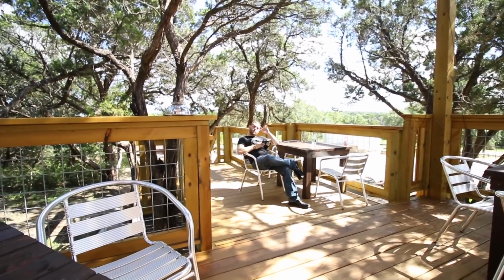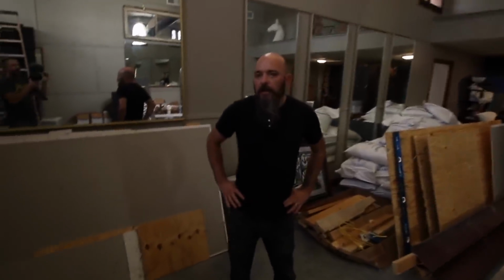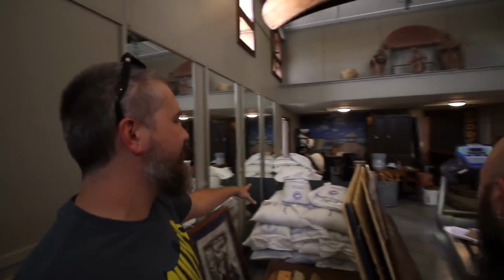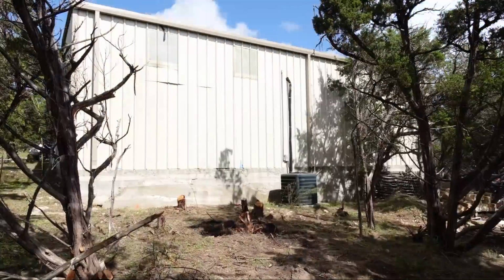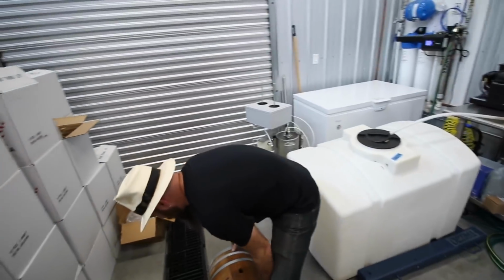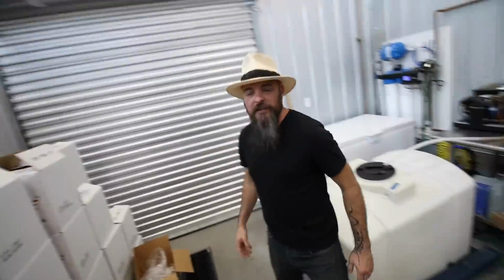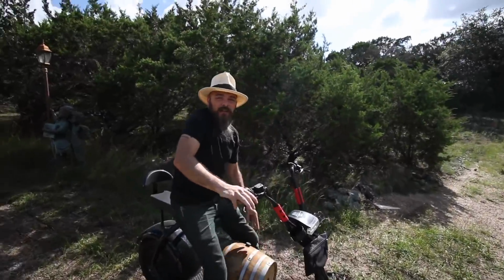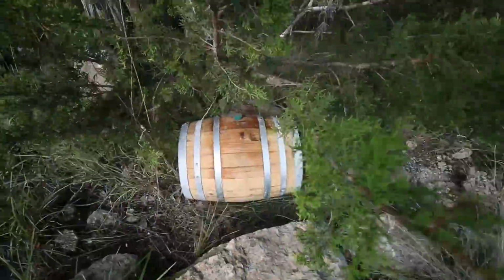Whiskey Aging Sorcery - Good vs Bad Barrel Warehouses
Whisk(e)y is aged in oak barrels, but where are those barrels stored? Turns out, the decisions surrounding whiskey barrel warehouses (rickhouses) can have a big impact on your finished whisky goodness. In this ep, Rex and Daniel dig into some rickhouse flavored whiskey science, and give a quick tour of their new "sprawling" barrel warehouse.

- The Crowded Barrel Whiskey Company is the World's first crowdsourced whiskey distillery - and the Whiskey Tribe is that crowd.

Raymond Ramos' Bonus Toast (very highly rated but accidentally deleted from final poll)
There are good ships, and there are wood ships, there are ships that sail the sea. But the best ships, are friendships, and may they always be.

The original toast we modified:
Here's to cheating, stealing, fighting, and drinking.
If you cheat, may you cheat death.
If you steal, may you steal a woman's heart.
If you fight, may you fight for a brother.
And if you drink, may you drink with me.

Thanks to Jason Fisk, Vadim Perlovskiy, Bryan Kaarlsen, Aaron Artino, Steven Kuiper, Christina Zirpoli, Zachary Smith, Mike Lisac, Jacob Connor Mcnally, Steven Kuiper, Daniel Brower, Eric Perkins, Roy Duff, Lance Van Ness, Kirk Castro, Raymond Michael Ramos, Chance Evertt

10. To the past, present, and future; may we drink to celebrate the past, may we drink to enjoy what is before us, and when the glass is empty, may it only be to start a new adventure.
9. As you slide down the banisters of life, may the splinters never point your way.
8. May your caskets be made of a 100 year old tree that I shall plant tomorrow.
7. Here's to you and here's to me, friends forever we shall be and if somehow we disagree, then fuck you here's to me.
6. May those who loves us, love us. And for those who hate us, may God turn their heart, and if he cannot turn their heart, may he turn their ankles so we may know them by their limping.
5. Rich men live in a castle and poor men live by the sea but a whisky glass and a nice ass sounds like home sweet home to me.
4. May you live as long as you want, and may you never want as long as you live.
3. To our Dogs; may we become the people that they believe we are.
2. May the best of our past be the worst of our future.
Full traditional toast
"May the best you have ever seen
Be the worst you will ever see
May a mouse never leave your girnal
With a tear drop in his eye
May you always keep hale and hearty
Till you are old enough to die
May you always be just as happy
As we wish you always to be"
Runnerups:
A. There are no strangers in whisky.
B. Here's to me!
1. If water was whisky, and I was a duck, I'd swim to the bottom and never come up. But not whisky, and I'm not a duck, so pass me the bottle and shut the f@ck up!